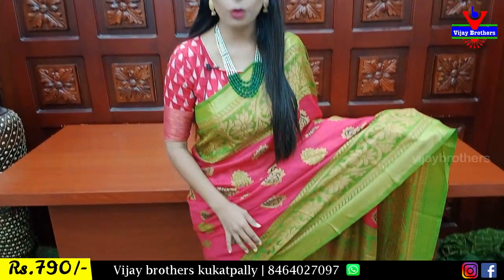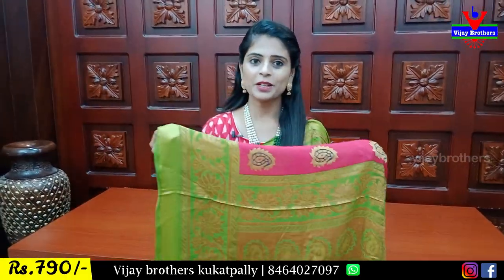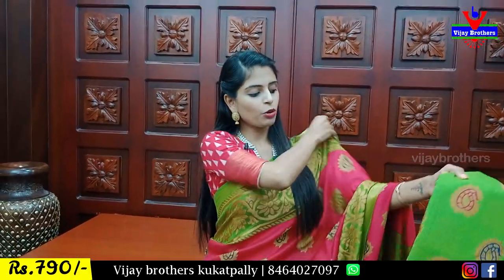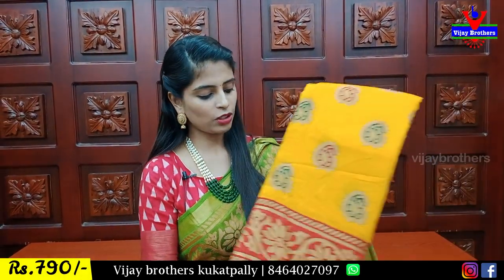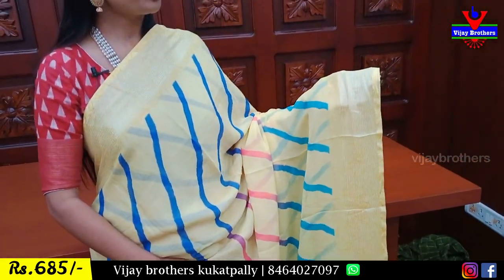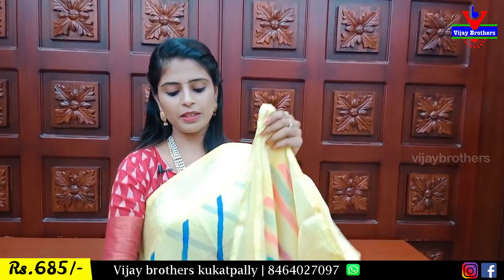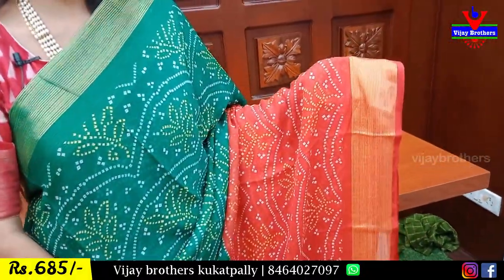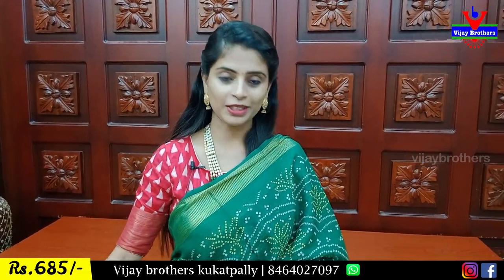Brosso Sarees Collection In Very Low Price | 8464027097,7093370882